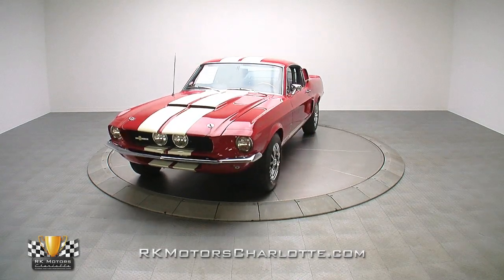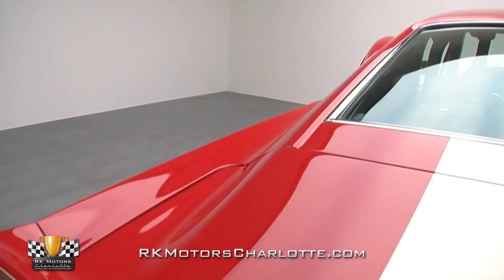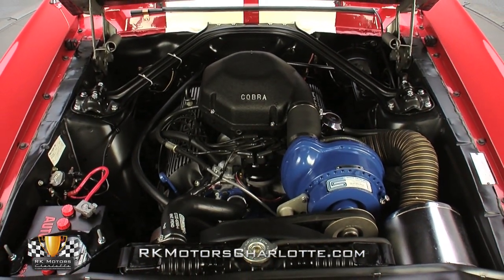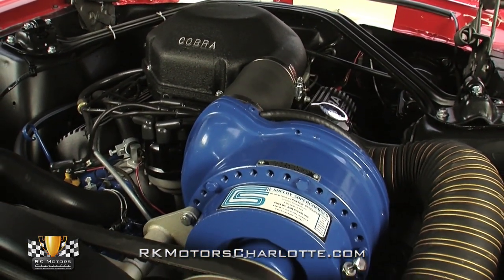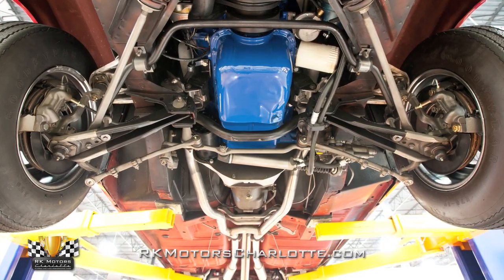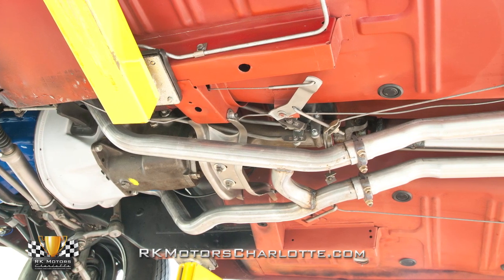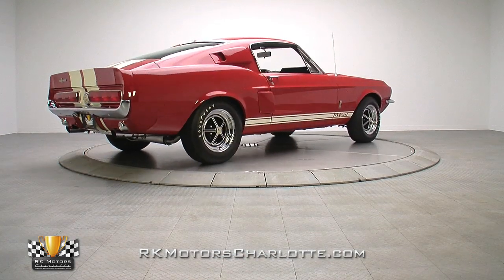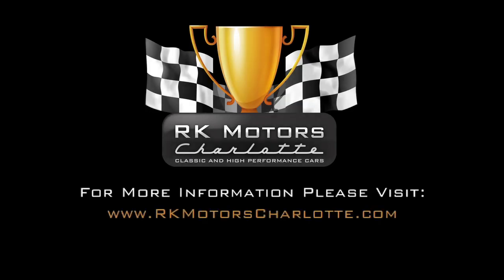134040 / 1967 Ford Shelby Mustang GT350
Packing a fully detailed K-Code 289 and a tough Toploader 4-speed in a freshly restored wrapper, this fully documented Mustang is 1 of 35 '67 Shelbys to wear a supercharger, and 1 of only 5 to be painted Candyapple Red.

Assembled nine days behind schedule, this pristine '67 Shelby GT350 was shipped to Robie Ford in Dorchester, Massachusetts and likely saw very little showroom time before its awesome power and killer style were unleashed on Boston's mean streets. But, as with many cars, this Mustang's northeast christening was only the beginning of its journey, as the next two decades were spent traveling through the dry climates of Arkansas, Texas and Arizona. At the end of the first muscle car boom, circa 1990, a highly detailed restoration, envisioned by a new sequence of owners, was started but never completed. And ultimately, it wouldn't be until March of 2011 when the car's current owner, an MCA Gold Card judge, would successfully execute a nut and bolt rotisserie rebuild.

Lift this Shelby's glossy red hood and you'll find a fresh 289 cubic inch small block V8 that displays a correct C5AE-6015E casting number below an era-correct April (D) 18th (18) of 1967 (7) casting date. Completely rebuilt from its carburetor all the way down to its Ford Blue oil pan, this Mustang's Cobra Hi-Riser motor utilizes a heavy duty crank and rotating assembly, a hot NOS camshaft, solid lifters and a correct Paxton supercharger to transform stout 10.5 to 1 compression into an impressive 450 horsepower! Aesthetically, this Mustang's exceptionally detailed engine bay appears very close to original and features an even combination of satin black and Ford Blue paint under correct Ford decals. And everything, from the car's March (C) of 67 (7) harmonic balancer to its April (4) of 1967 (7) front engine cover, is correct, fully-sorted and absolutely spotless.

Behind Ford's legendary V8 an original close-ratio Toploader 4-speed spins a correct open differential between tall 3.89 gears and original axles. In the middle of the car, an aluminized true dual exhaust system funnels spent gases through a traditional H-pipe crossover, original-style exhaust clamps, long resonators and a reproduction transverse muffler that's complete with correct stampings. And at the edges of the car, Ol' Shel's power flows to the pavement through correct E70-15 Goodyear Speedway rollers that are wrapped around razor-sharp Magstar wheels.

Inside this killer pony car's impressive cockpit you'll find a correct deluxe interior that was painstakingly reconstructed using a stellar combination of original and reproduction pieces. The first thing you'll notice is an old school wood-rimmed and chrome-trimmed EPPI steering wheel that spins around a gold GT350 centerpiece. Above that steering wheel, a great looking dash frames a correct 140 MPH speedometer, a correct 8,000 RPM tachometer and a Ford AM radio in satin silver trim. In front of that dash, plush vinyl seats, which probably haven't broken double digit hours in seat time, present no evidence of sun damage or rot. And beneath those seats, new black carpet and bright stainless sills center an original Ford shifter between thick rubber mats and authentic Stewart Warner gauges.

This professionally restored GT350 is a documented, fully-sorted classic which drives and sounds every bit as good as it looks. for more information!